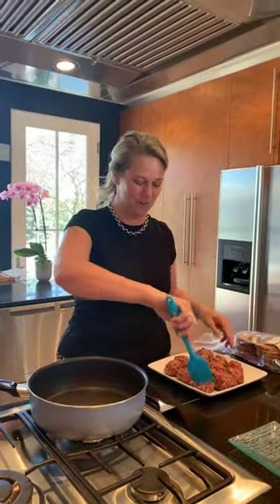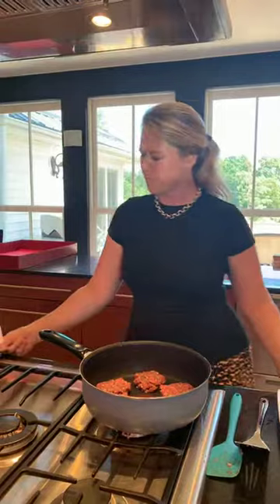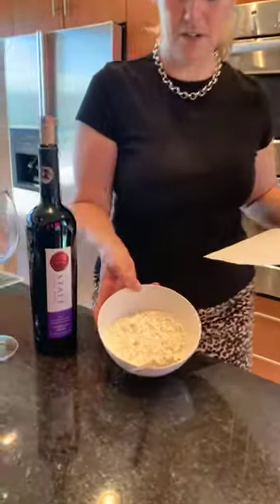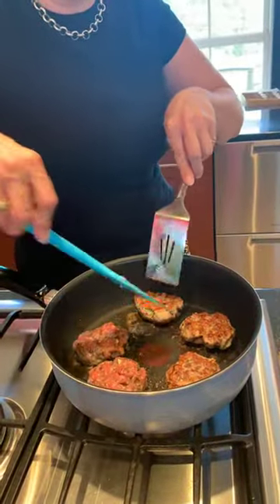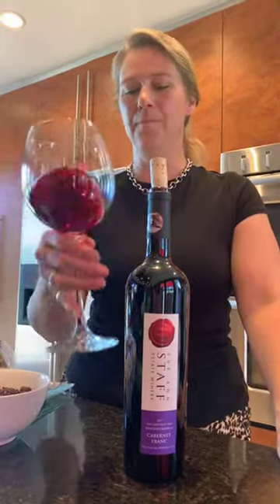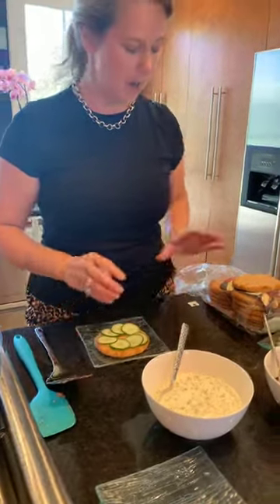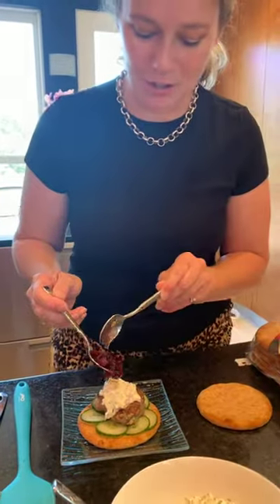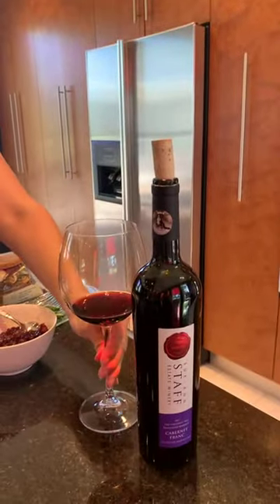Today on SASTV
Sue-Ann's no-beef-slider theme continues this week with a Greek/Canuck fusion lamb slider, perfectly paired with our 2017 Chestnut Tree Brandied Barrel Cabernet Franc!